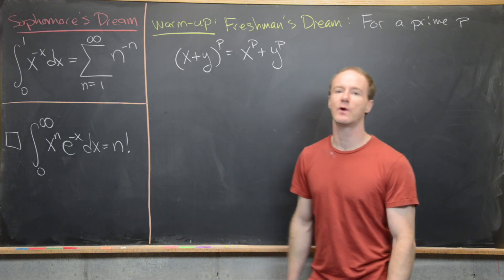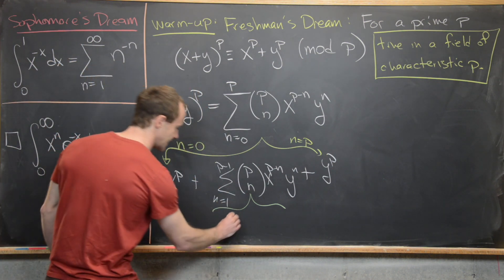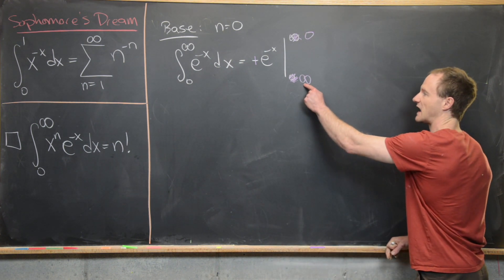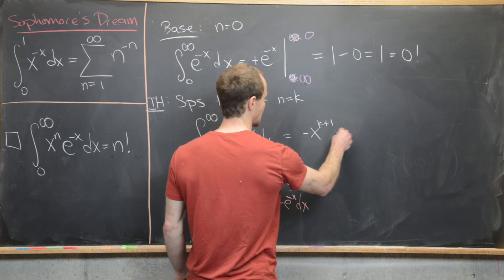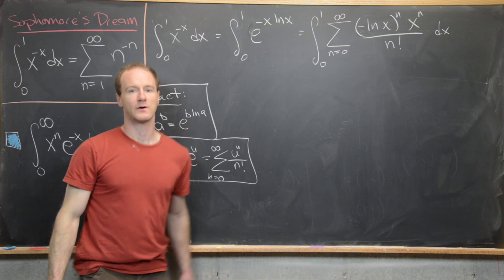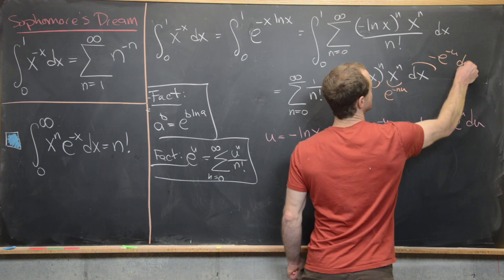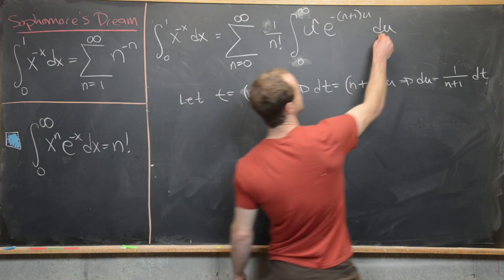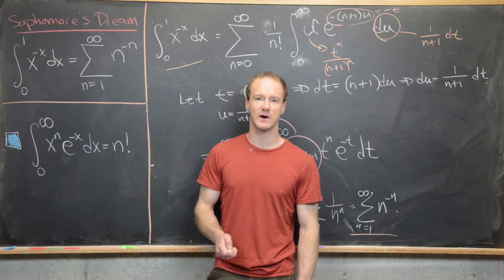two dreams.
We present the freshman's dream and the sophomores dream, the second of which involve the equivalence of an interesting integral and sum.

Differential Forms: